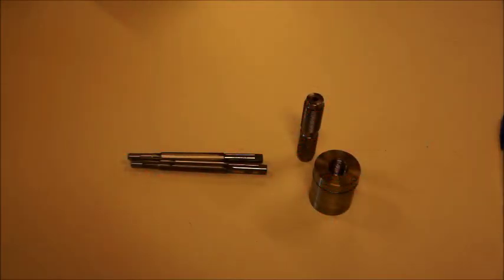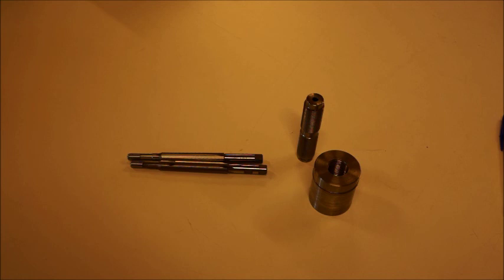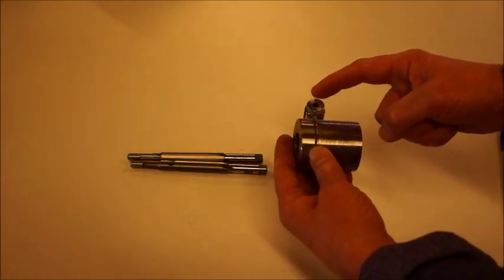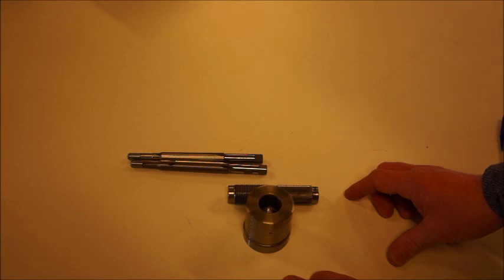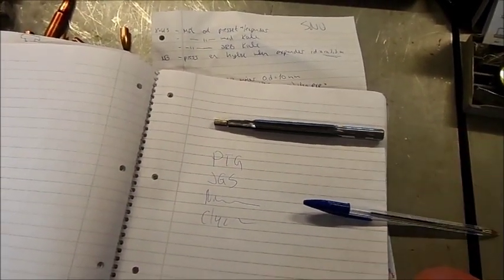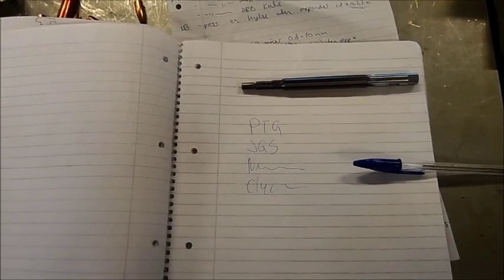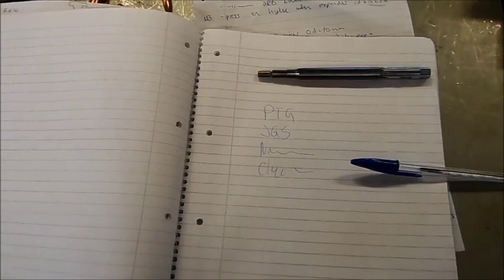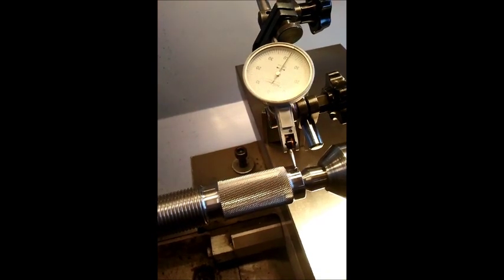Part 1 of 4 Introduction. How to make a FL bushing die, seater die, & a form die.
Overview, making reloading dies.
If you want, watch:
Part 2: How to make a FL Bushing Reloading Die.
Part 3: How to make a Dead Length Bullet Seating Die.
Part 4: How to make a form die.